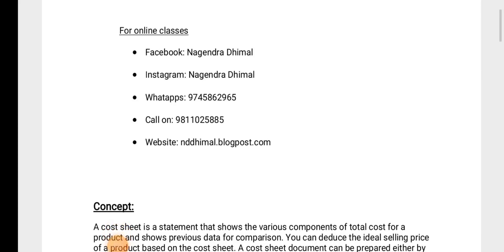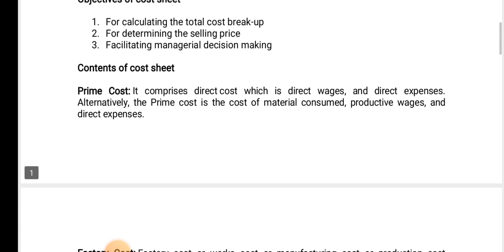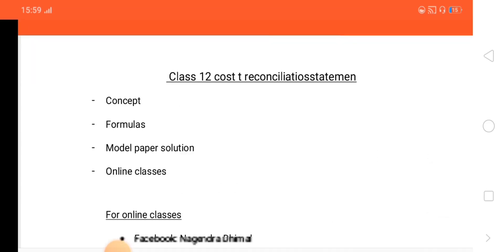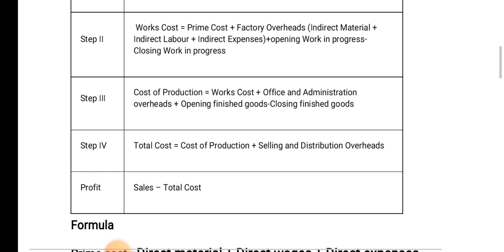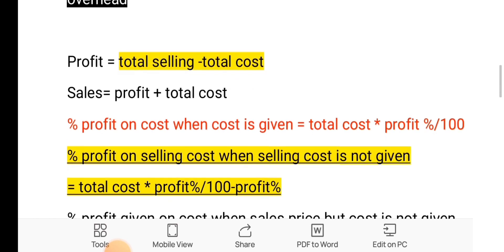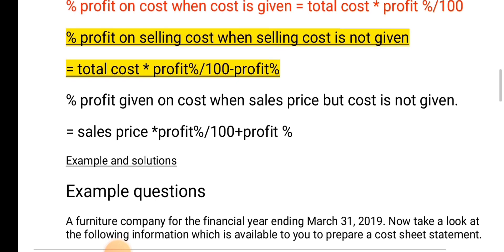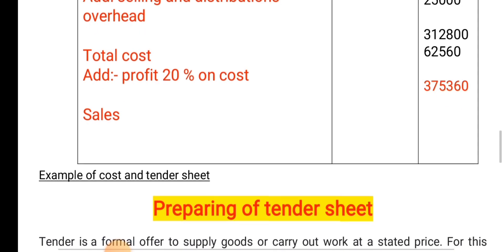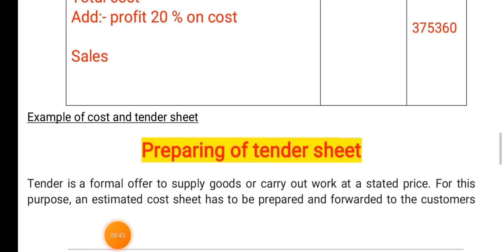Cost sheet class 12 || Class 12 account model question 2080 with solution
हामी तपाइलाइ यस च्यानलामा शैक्षिक उदेश्य, लोकसेवा सम्बन्धि प्रश्नोउत्तर, नेपाली ताजा खबर, जिवनका दार्शनिक भनाइहरु, ब्लग लेख्ने तरिका लगाएत अन्य बिषय सन्दर्भका सामाग्री दिनहु उपलब्ध गराउने छौ। ताकी हामिले कुनै भनी भिडियो upload गर्दा तपाईं समक्ष चाडो पुग्नेछ।

  How to check Result ? 🤔

If you want grow your life ?

सम्पुर्णमा हृदय देखि हार्दिक नमन 🙏
©️यदि यस च्यानलमा भएका भिडियो अनुमती बिना अरु च्यानलमा upload गरेको पाएमा , प्रचलित कानुन बमोजिम कार्वाही गरिनेछ।